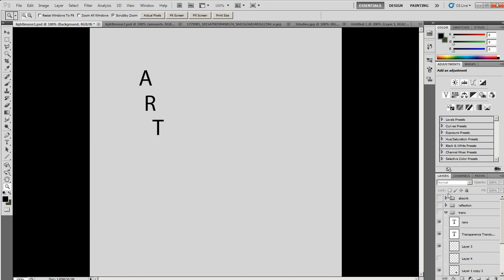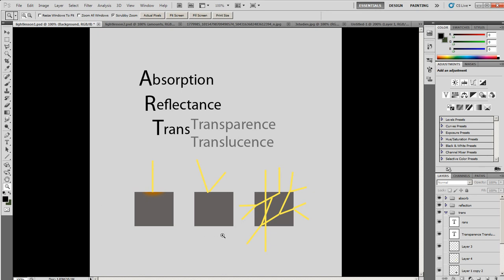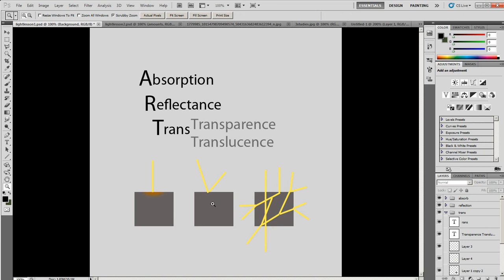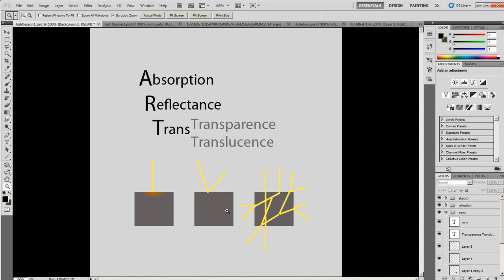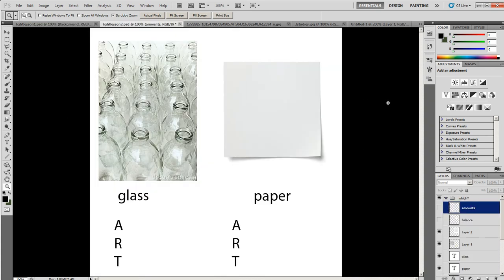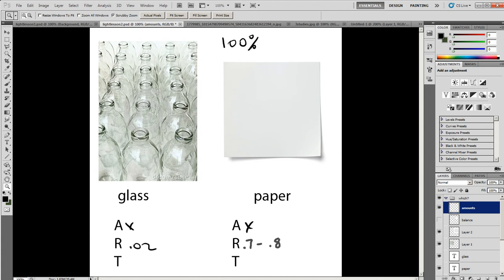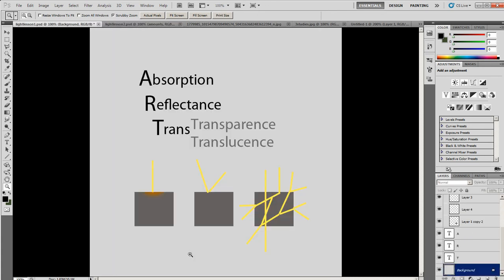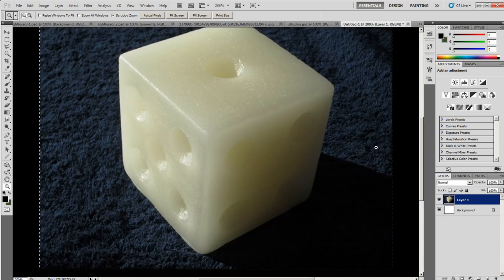Digital Painting 3 - Material and Light Studies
This video talks mainly about theory of light and material values. Which is a very important thing for any artist to understand, be they a painter, or a CG artist.. even photographers understand a fair bit about these things in order to do their jobs well. The goal for you after seeing this video, is to create 30 min studies of materials. Try to create them as spheres or cubes.. something other than the form you see them as in your reference. This is to force you to try to understand the materials A.R.T. values. I try to do these studies when I get the time, and it has a big impact on my understanding of them, even if I've done that material 10 times before, I can still learn new things about it. So please, don't just do something once and say it's done.. do it many times over. Say, this week I'll do 5 studies of wood. Each day from mon-fri doing one 30 min study of wood.. and next week, metal, and then glass, and then wax, etc etc.

The importance of understanding these things, is when you wish to create things which do not exist. You may have a reference for green metalic paint, and your desire is to make a green metalic dragon.. but you don't have a photo of that.. just green paint on a car.. you need to understand the material to change it's form.